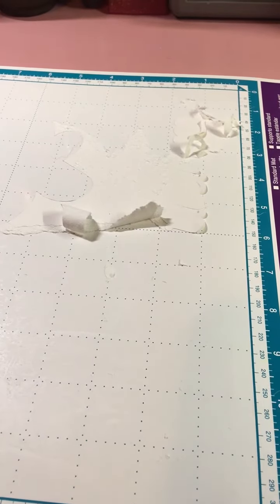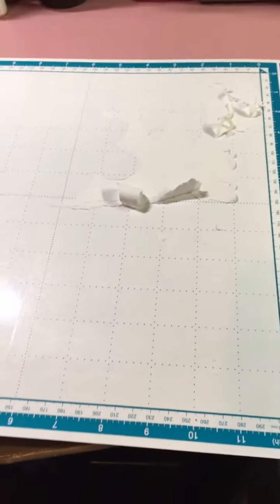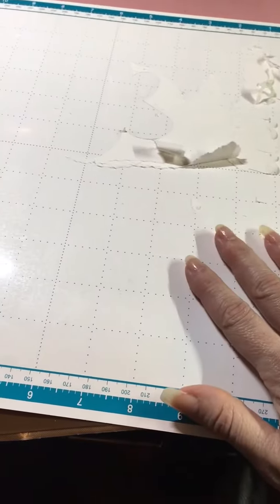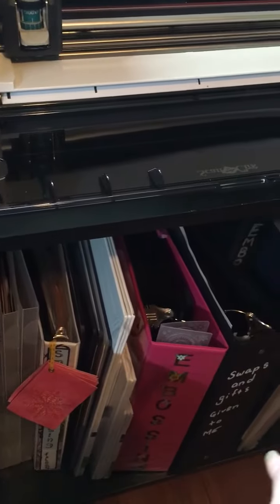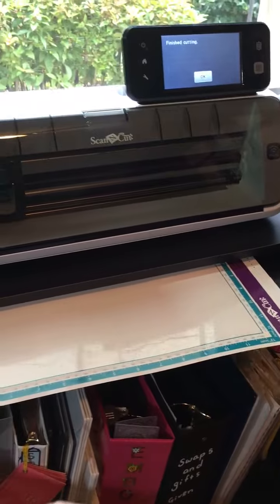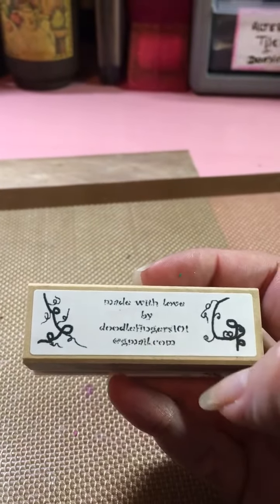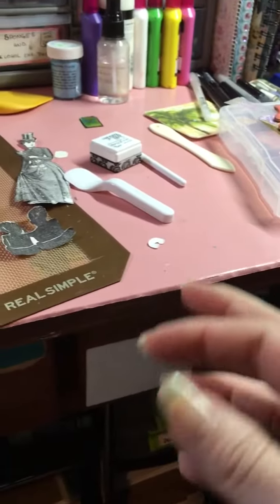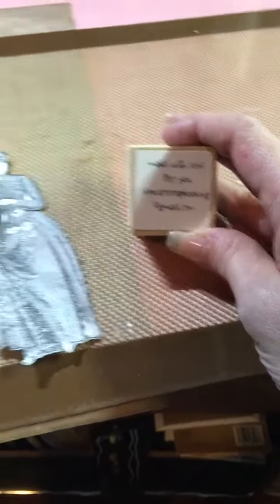ScanNcut cm350w mistake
I did an oopsy using crappy paper but I was able to scrap it all off and it still works great. I also bought a silhouette mint stamp maker and I love it.
Oh boy I just could not wait for Christmas.

Love Love everyone have a nice Christmas.